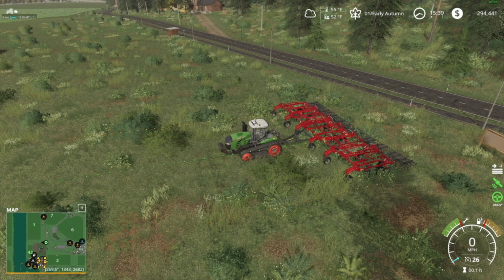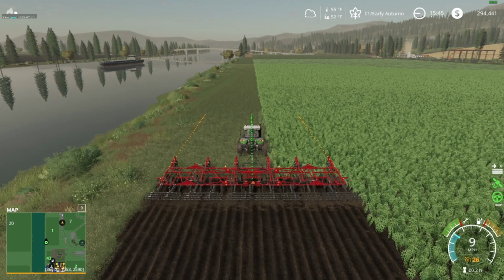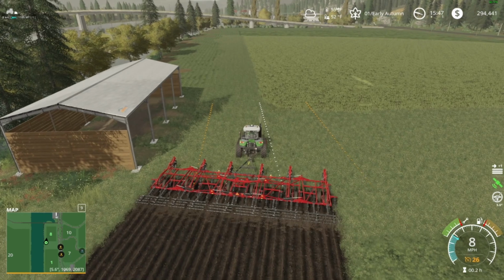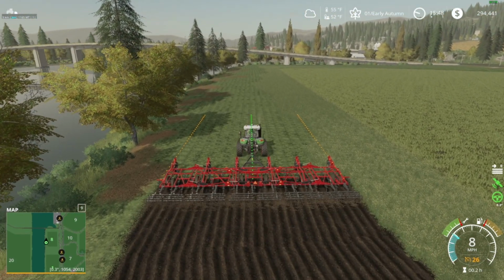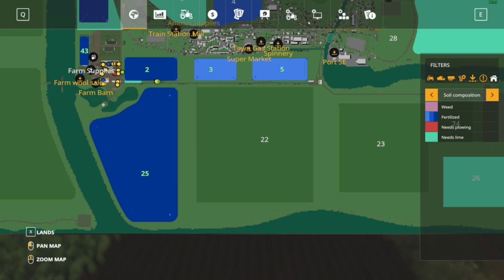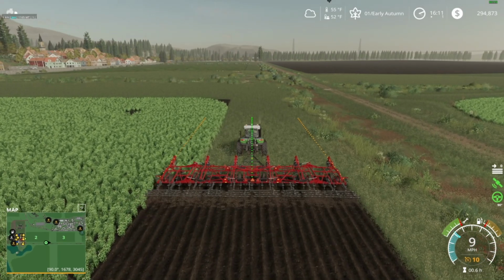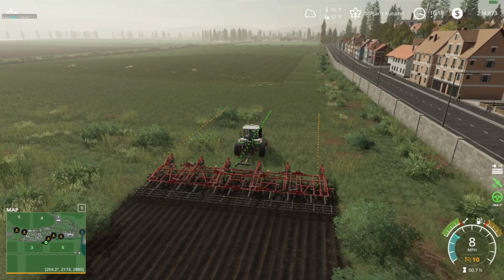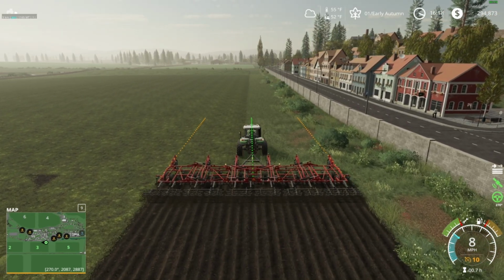They Don't Call Me Plowboy For Nothing - Fenton Forest 4x EP.10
Join Jon from Puma plow as I start our new Farm here in Fenton Forest 4x